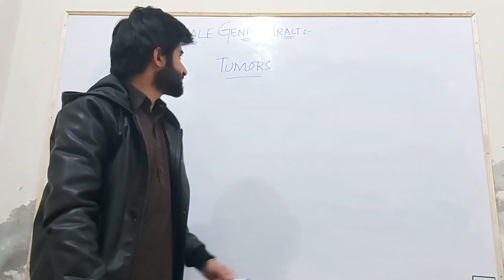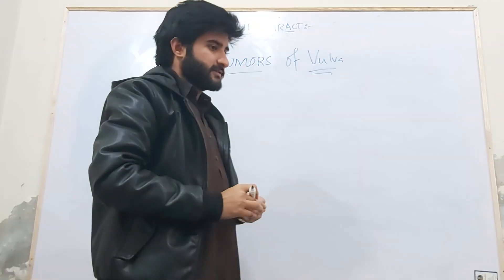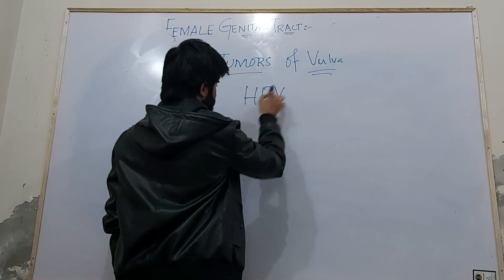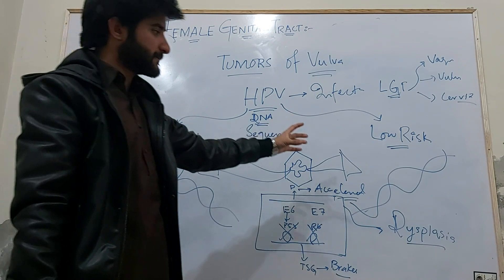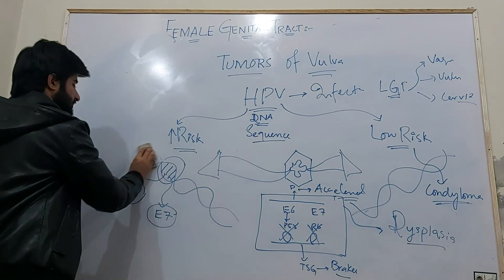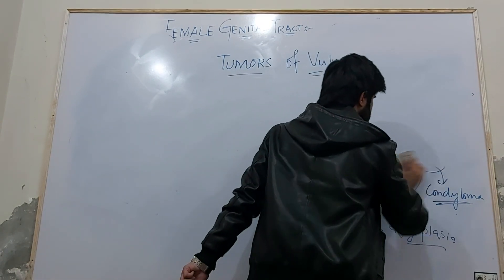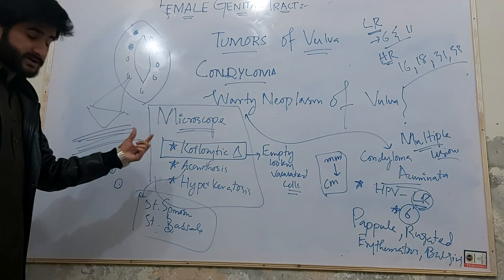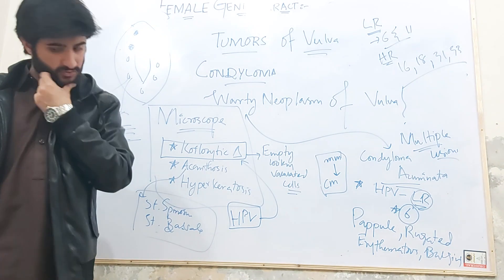Female genital tract pathology (Condyloma) part 3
video about tumors of vulva including condyloma